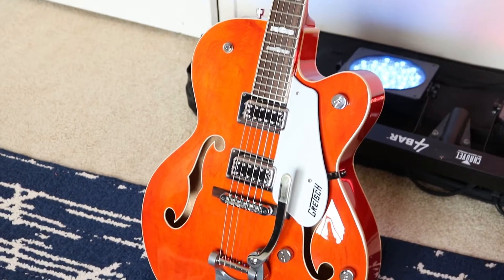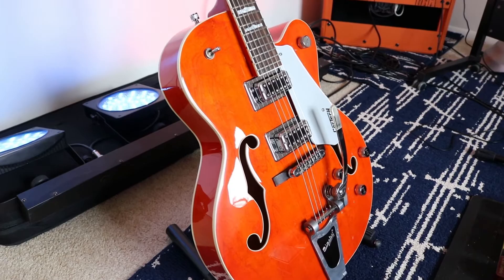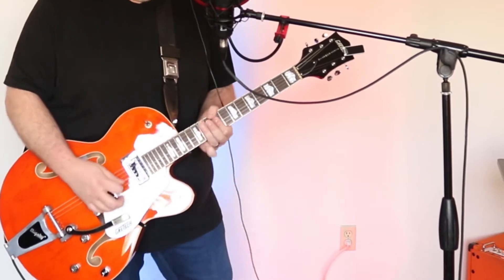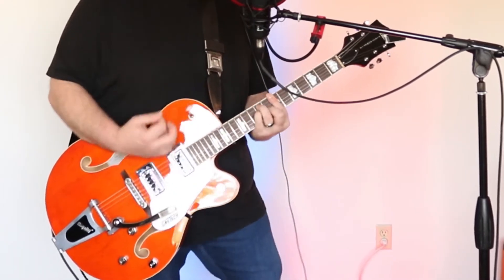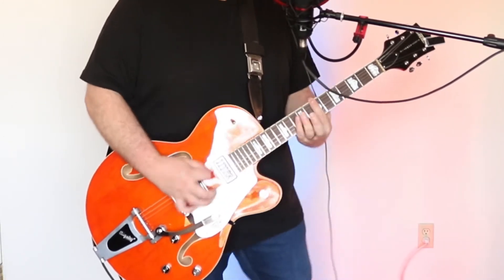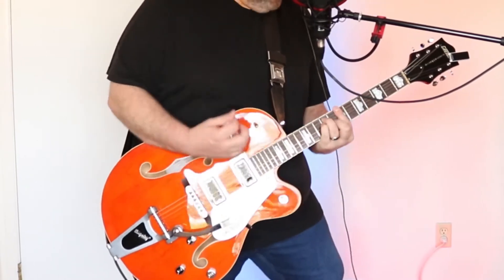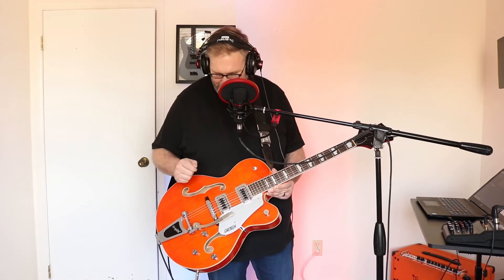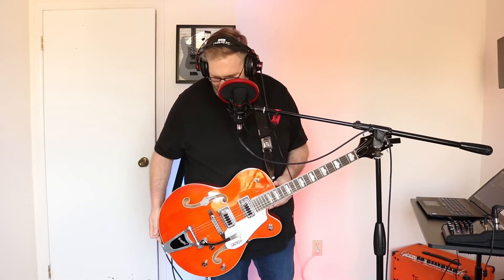Gretsch Electromatic G5420T Demo & Review | One Ray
In this video, I demo and review my own guitar, the Gretsch Electromatic G5420T. I don't currently have any deals with any companies. If this series does well and I do get the opportunity to work with manufactures, I will definitely let you know. I hope you enjoy this series!

Oh yeah - all of the musical examples are my own compositions!

Stay safe and well out there!